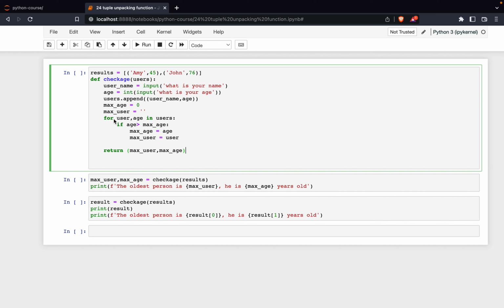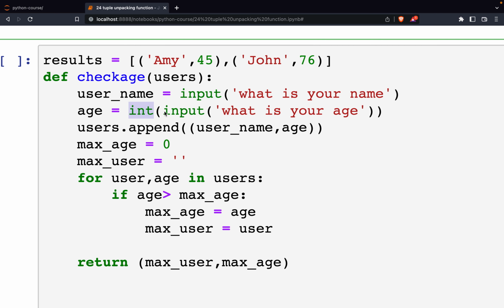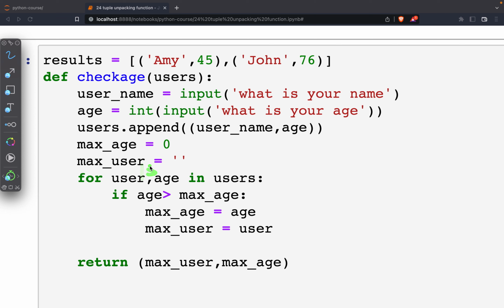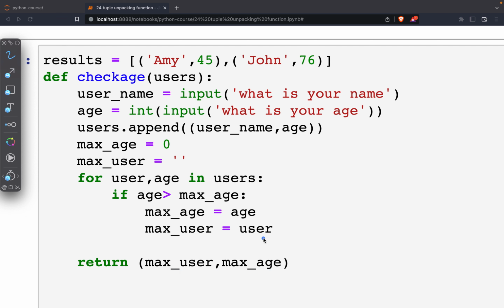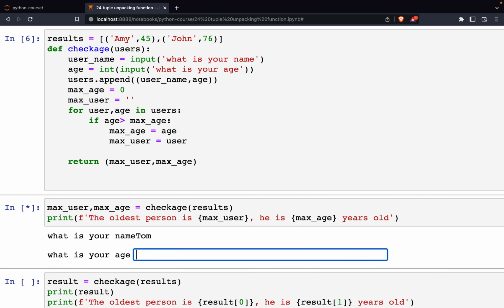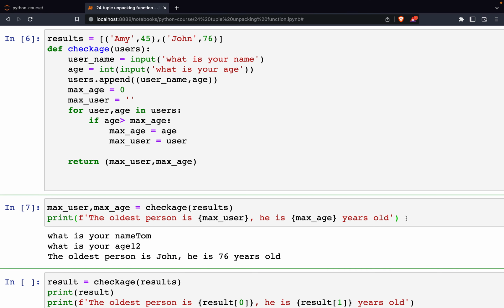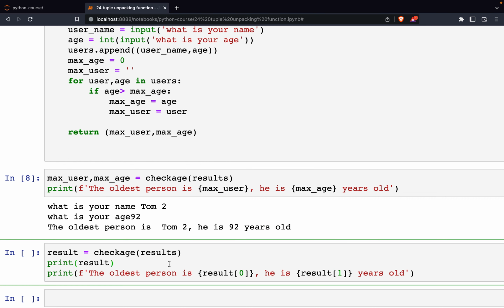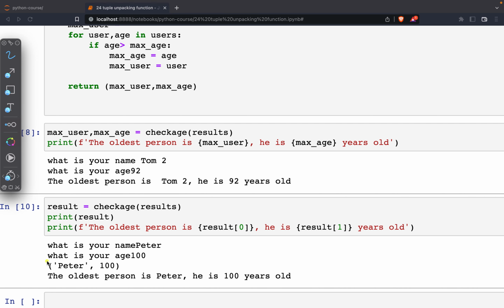Python Complete Course #24 - Python Function Tuple Unpacking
When we create a tuple, we normally assign values to it. This is called "packing" a tuple:

But, in Python, we are also allowed to extract the values back into variables. This is called "unpacking":

🔥Complete Courses🔥
Gumroad Web and mobile complete courses